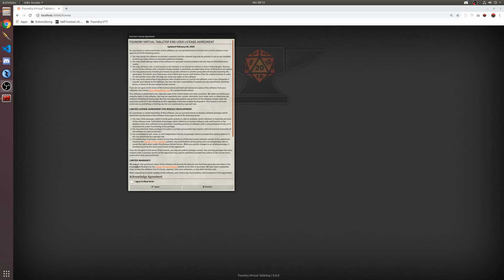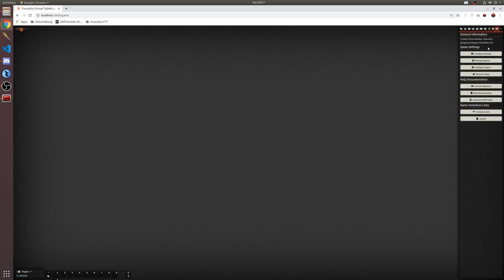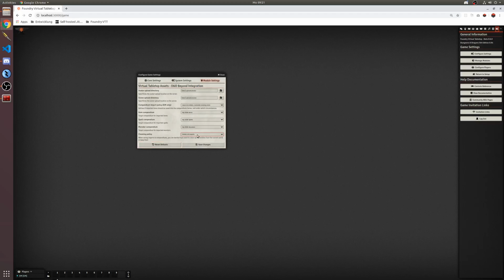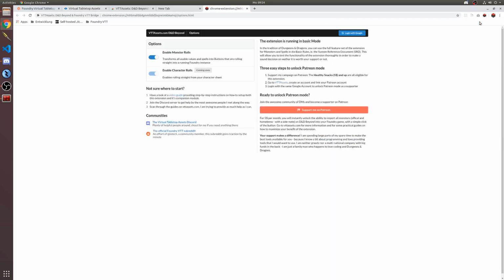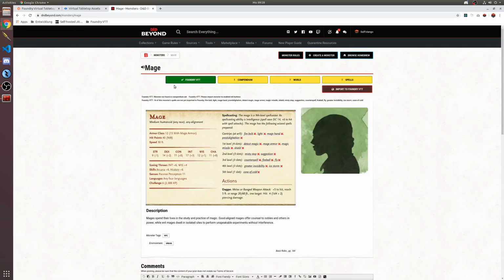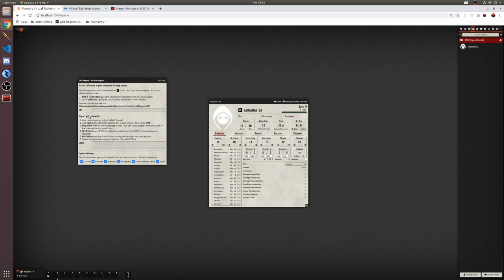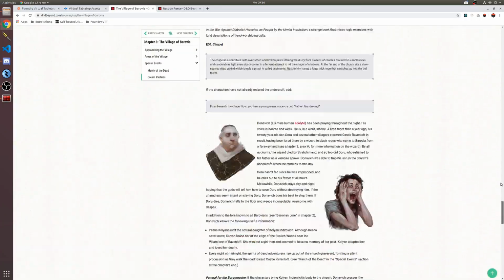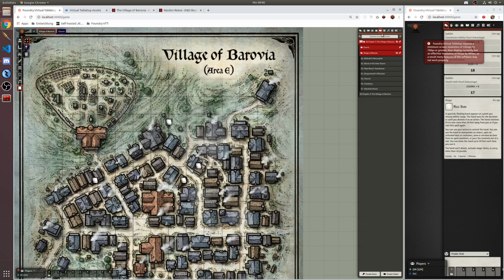VTTA D&D Beyond Installation Guide for New Users (v3.x.y)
In this guide, I want to go through the initial setup of a new Foundry VTT installation (Foundry v0.6.0) and setup for the D&D Beyond Integration suite.

The following software versions are used, so if you are watching this video later, your version numbers might be different and the behaviour might have changed, too:

- Foundry VTT Version v0.6.0
- VTTAssets D&D Beyond v3.0.3
- Chrome Extension v3.0.1

We will go through:
- Install DND5e game system and vtta-dndbeyond module and configure the module, explaining the settings
- Logging in into the extension
- Connecting Foundry and D&D Beyond to the extension
- Import: Monster, Spellcasting Monster, Spells, Character and a Page from an adventure module directly from D&D Beyond
- Go through some general features of the extension